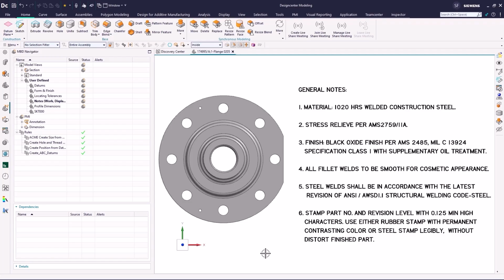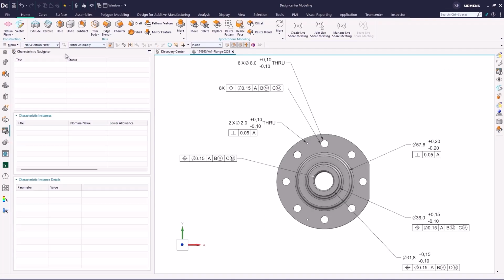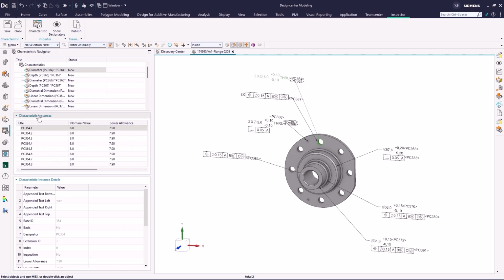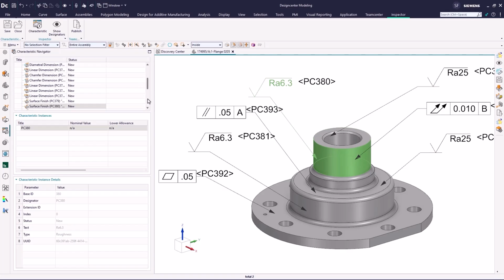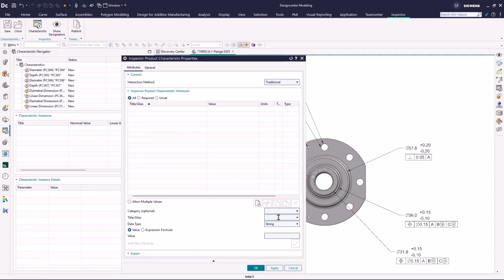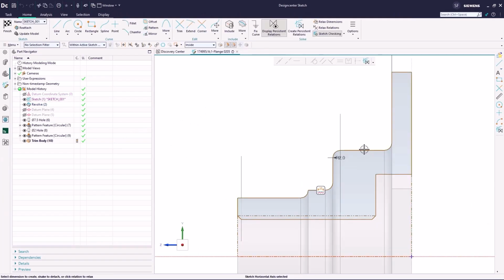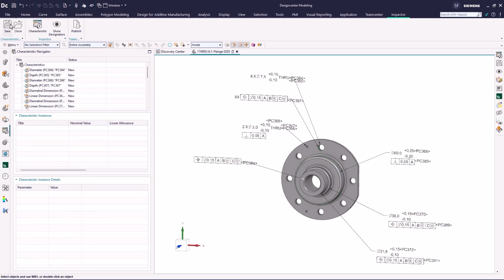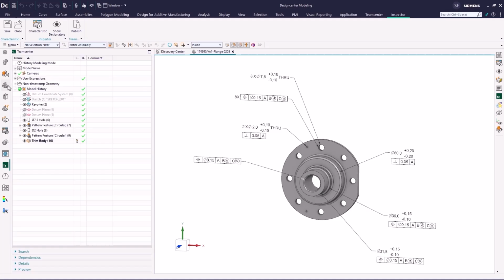Designcenter NX | Tips and Tricks | NX Inspector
In our latest Designcenter™ NX™ software Tips and Tricks video, we're excited to demonstrate how NX Inspector revolutionizes the way you manage product data by transforming PMI into individual, trackable characteristics.

Take a look to learn about:👇

Tracking design changes 📊
Custom Attributes ✏️
Sharing Characterized Data 📲